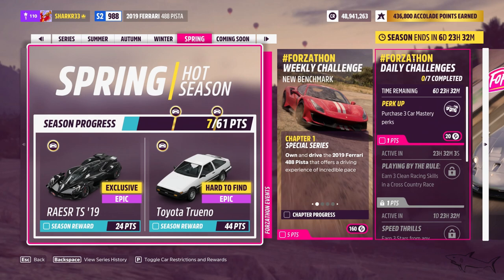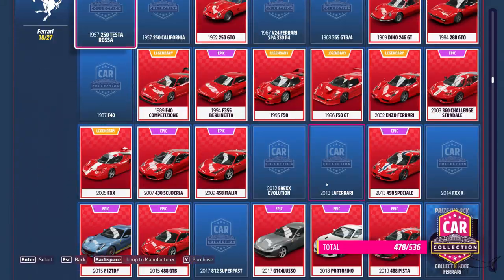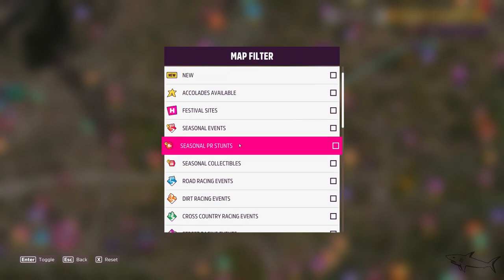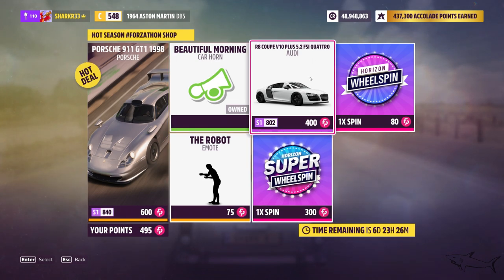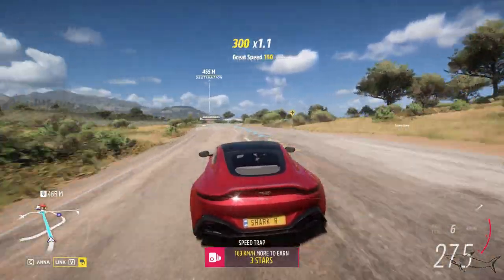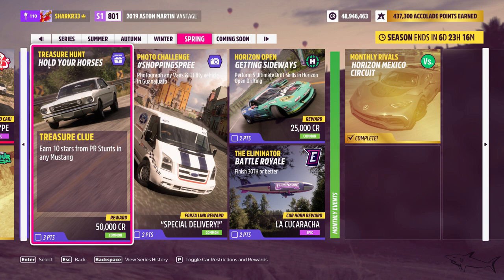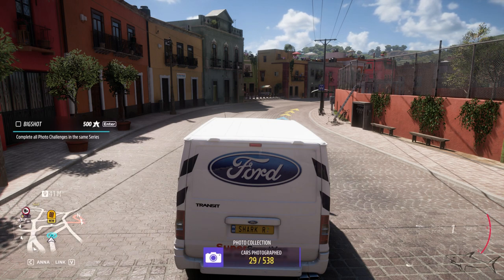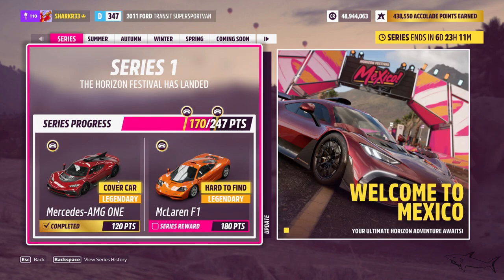FORZA HORIZON 5 - SPRING FESTIVAL Playlist HOW TO COMPLETE GUIDE! FULL Tutorial to WIN FREE CARS!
FORZA HORIZON 5 - SPRING FESTIVAL Playlist HOW TO COMPLETE GUIDE

FORZATHON Weekly Challenge Spring in Forza Horizon 5